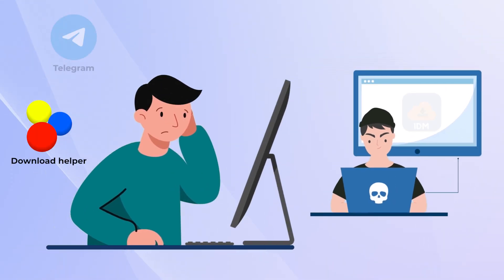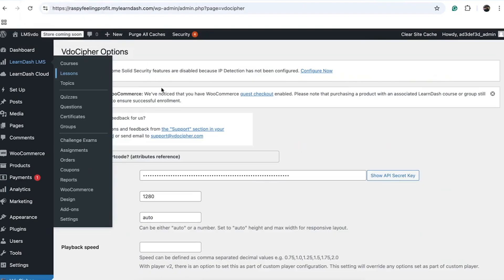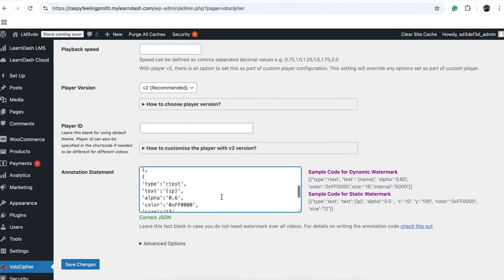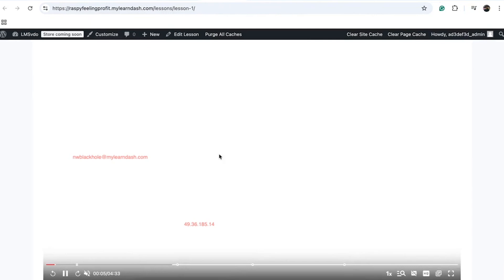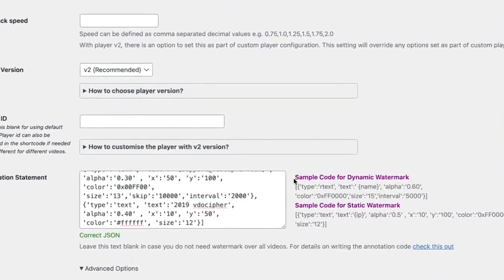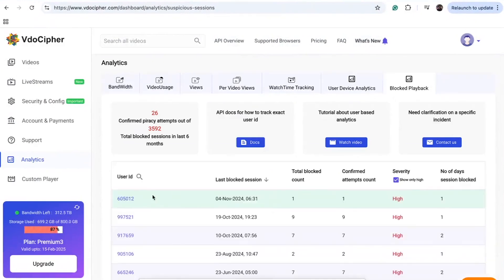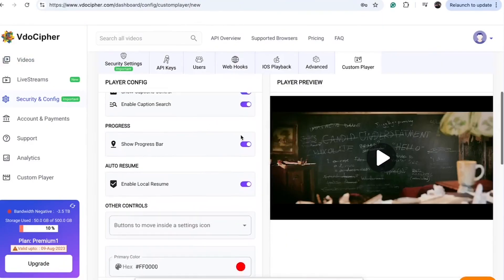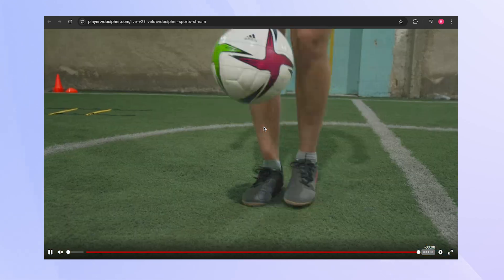Secure Customisable Player for Learndash Videos: VdoCipher Integration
Learn how to embed video in LearnDash LMS effortlessly! In this step-by-step tutorial, we’ll guide you through using VdoCipher to integrate secure videos into your LearnDash-powered courses in WordPress.

Key Features Covered in the Video:
 • How to embed videos in LearnDash LMS
 • Advanced video protection with DRM encryption
 • Preventing unauthorized downloads and piracy
 • Enhancing your course content with secure video hosting

Whether you’re a course creator or managing an e-learning platform, this guide ensures your videos are well-protected while delivering a seamless learning experience for your students.

Why Choose VdoCipher for LearnDash Video Integration?
 • Robust DRM protection for maximum security
 • Easy embedding process for LearnDash LMS
 • HD & 4K playback support for high-quality content
 • Customizable video player for a tailored learning experience

Get Started Today:
Secure your videos and boost your LearnDash LMS courses with VdoCipher’s easy-to-use video hosting and protection solution.

 • LearnDash Integration Guide: [Insert Link]

Chapters:

0:00 - VdoCipher Introduction
0:40 - Learndash LMS Introduction
1:30 - Plugin Installation and Settings
3:00 - Embed Video in Learndash LMS
4:25 - VdoCipher Plugin Features
6:55 - Security Features
7:40 - Custom Video Player
8:15 - Detailed Analytics
8:55 - Live Streaming